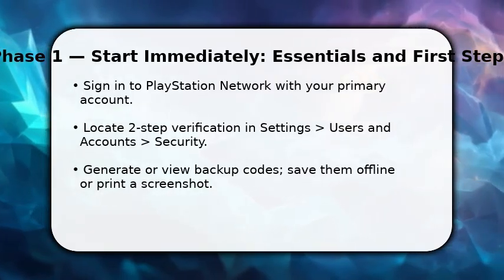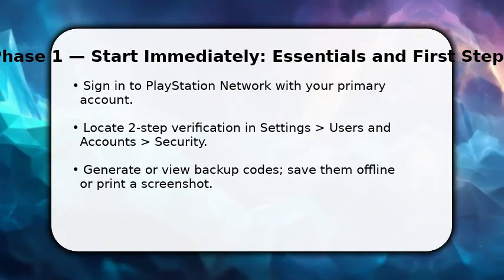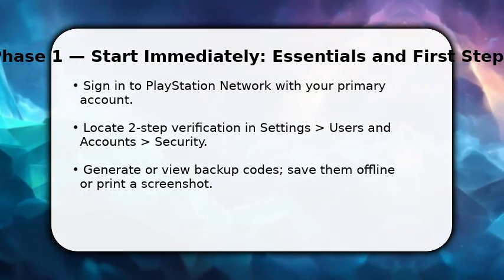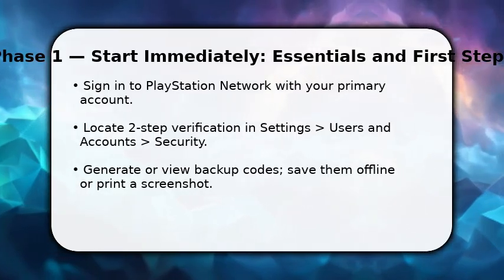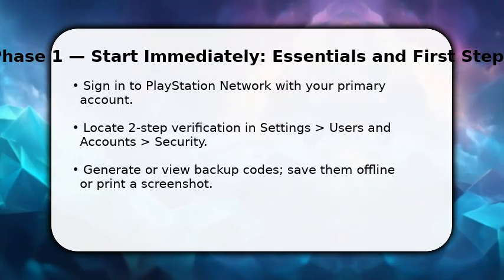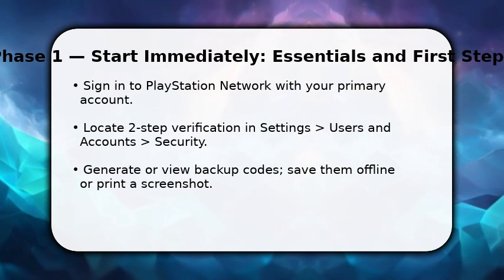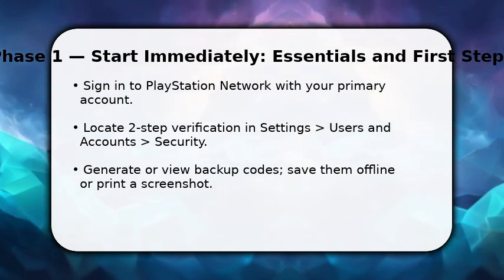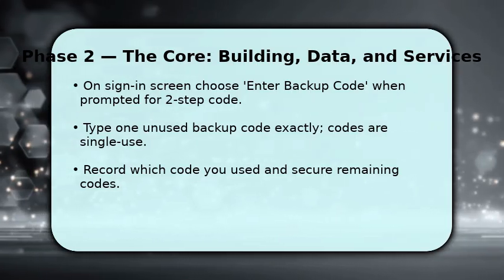How to Use Backup Codes on Ps5 (easy Method)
How to Use Backup Codes on Ps5 (easy Method) | 🔒 Surfshark VPN Deal — Stay private and secure. $1.99/mo + 3 Months Free ▸

Discover the simple steps to generate and use backup codes for your PS5, ensuring extra security when logging in. This quick guide will walk you through creating a fail-safe method with ease.

PS5, backup code usage, create login backups, PlayStation Network account recovery, secure gaming accounts